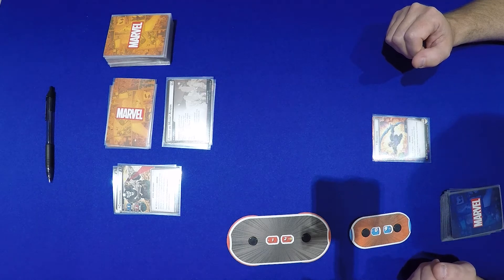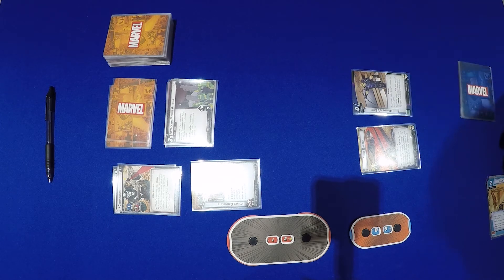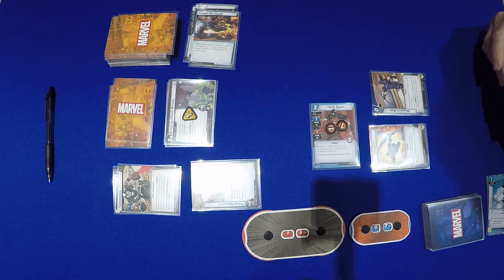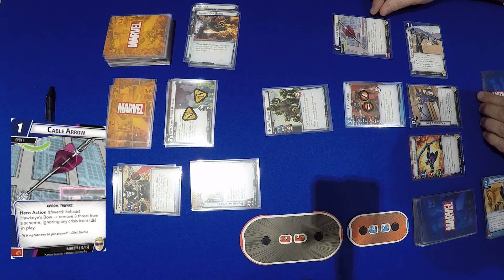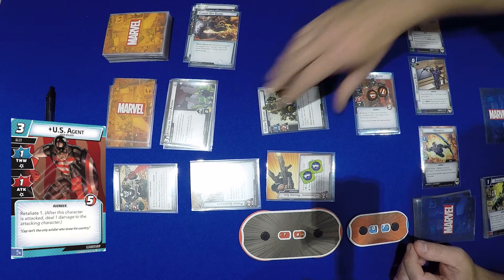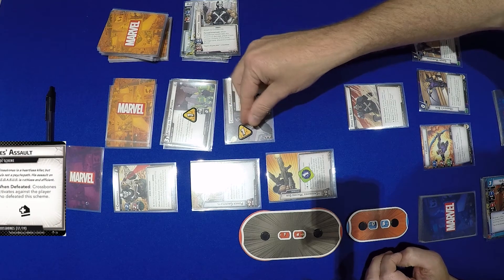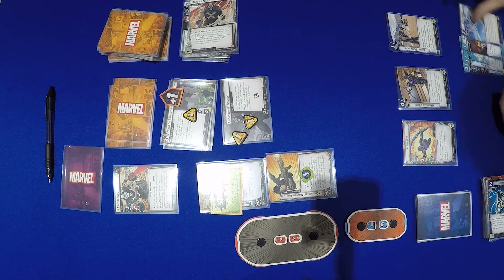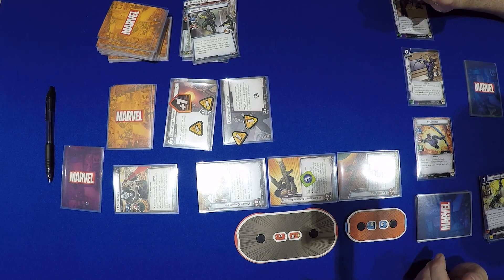Hawkeye vs Crossbones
Marvel Champions LCG
Hawkeye - Leadership vs Crossbones (Standard)
Deck is straight from the Rise of the Red Skull Expansion set

Animation from Productioncrate